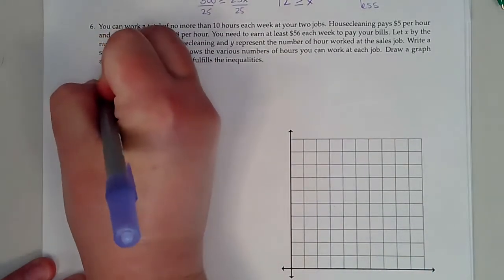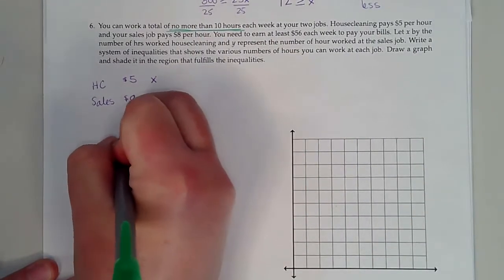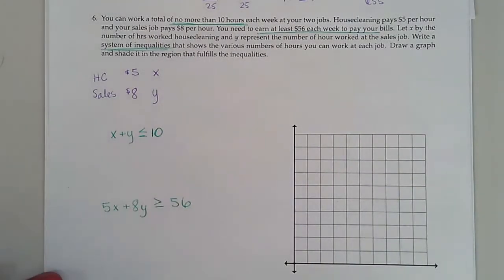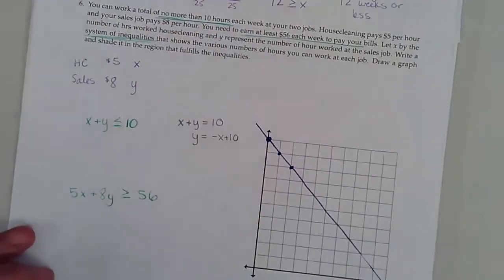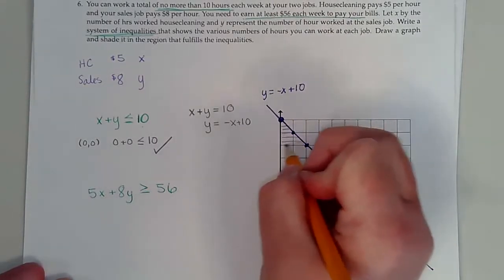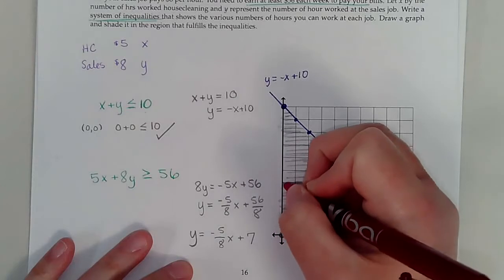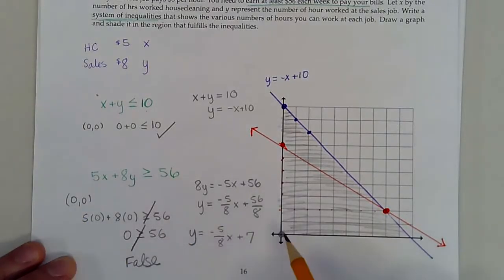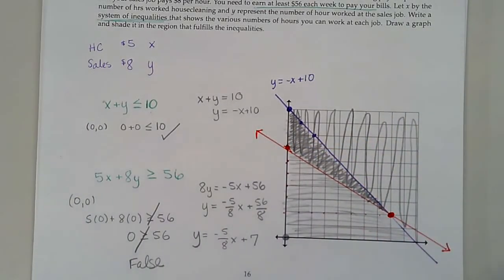Math140 1.5E 202101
solve system of linear inequalities graphically